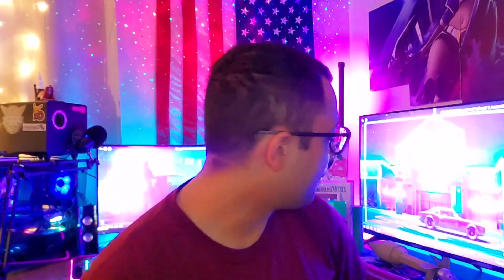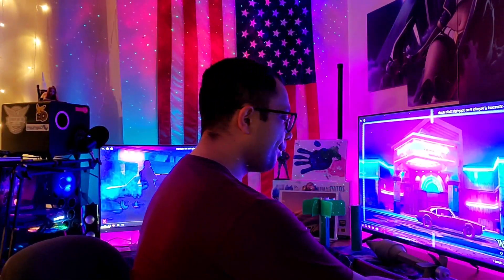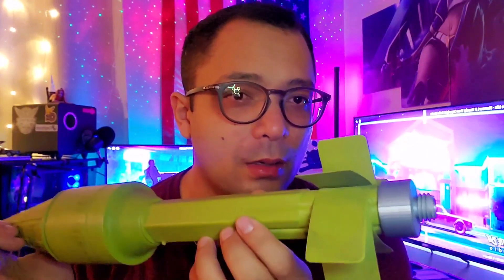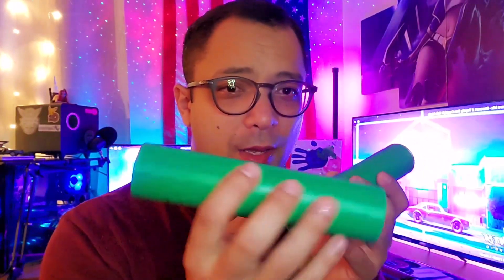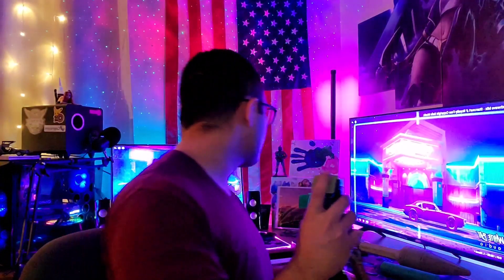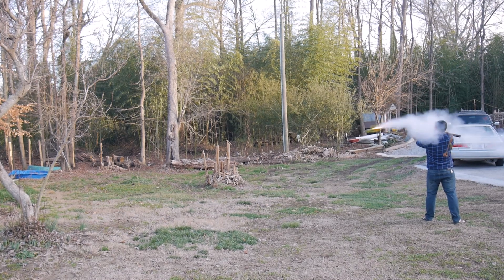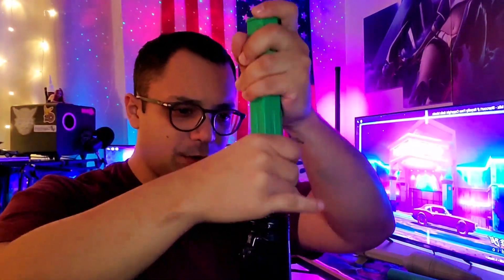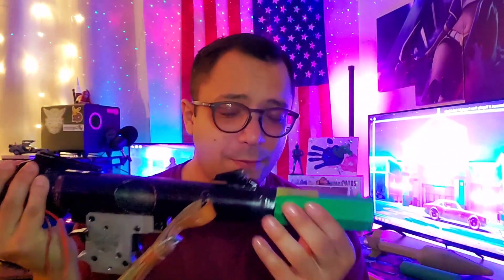3D printed B40/ Rpg-2 model rocket build update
This just a short video on the 3d printable PG-2 Grenade im working on
the 3d STL files are available for purchase